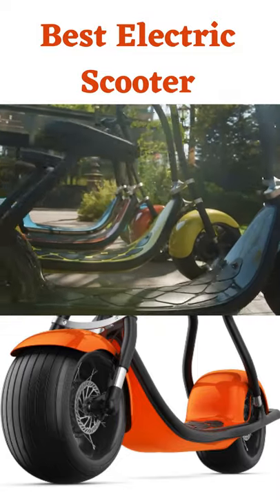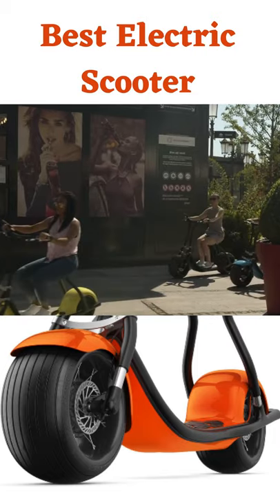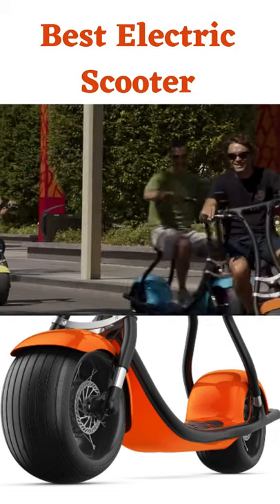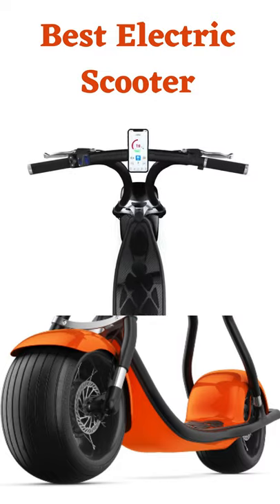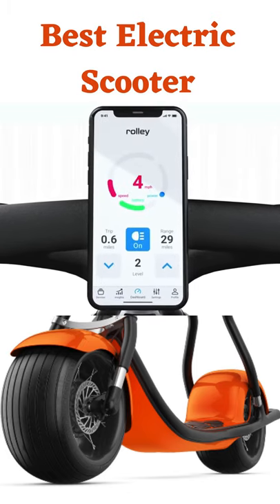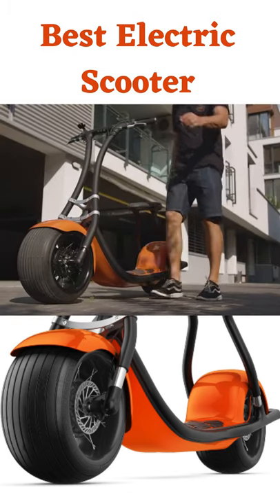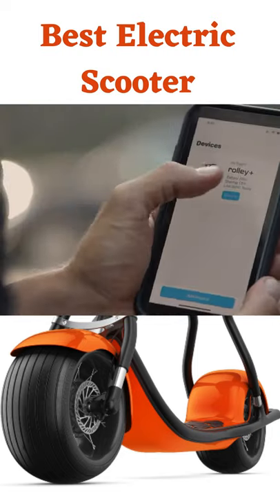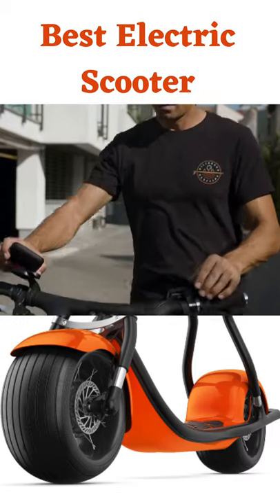Best Electric Scooter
Metro and SUP Electric Scooter
amazon services
best electric scooter - top 5 best electric scooter of [2021].

10 best electric scooters of 2021. 8 best electric scooter for adults 2020 (review and guide). we review the top electric scooters for 2020. top 10 electric scooters 2021!

the best electric scooter of 2021: 50+ mph dualtron storm!
00:00 intro: electric scooter.

the best electric scooters in 2021.